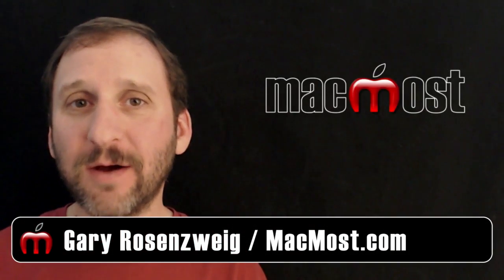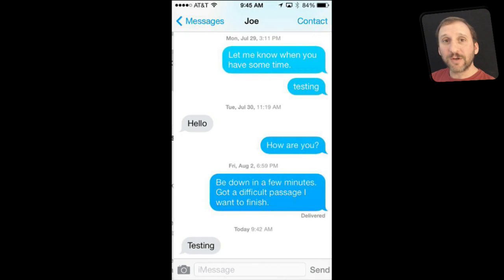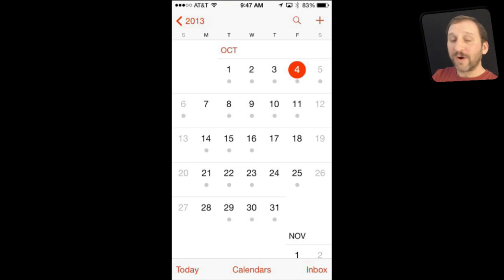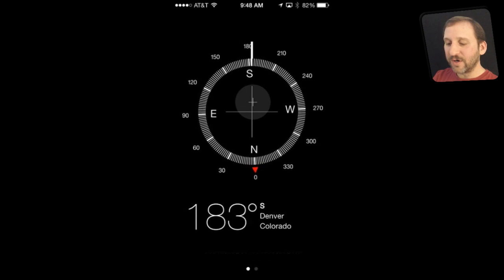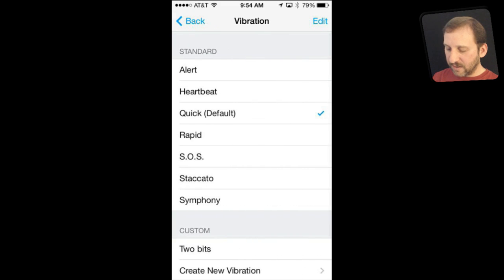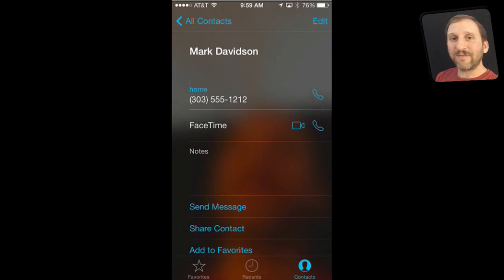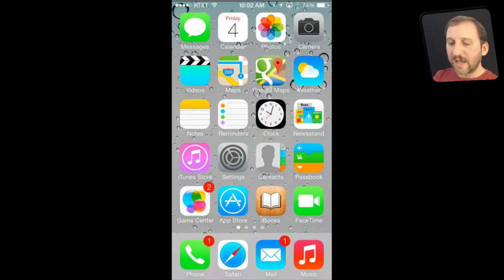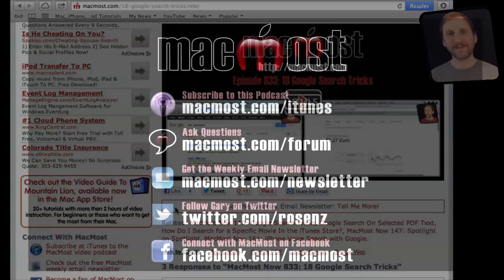Ten iOS 7 Useful New Features (MacMost Now 927)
Take a look at ten small but useful features of iOS 7. Learn how to easily remove email and messages, see time stamps on messages, get to calendar list view, use your iPhone as a level, make audio-only FaceTime calls and more.